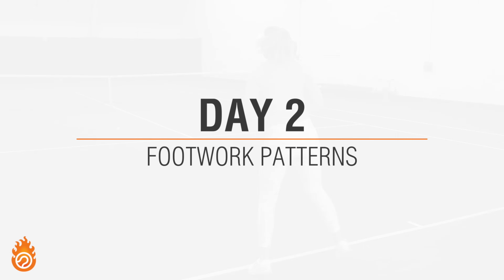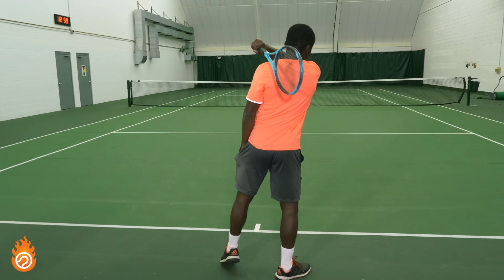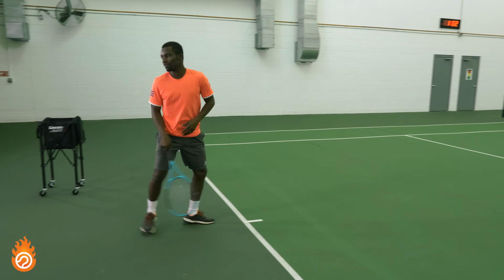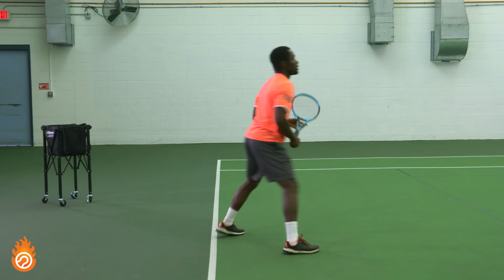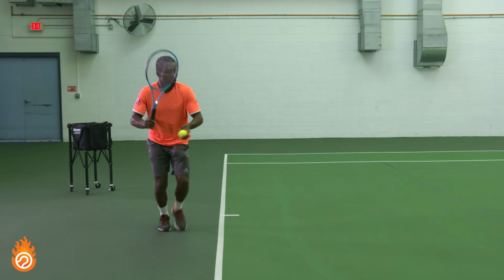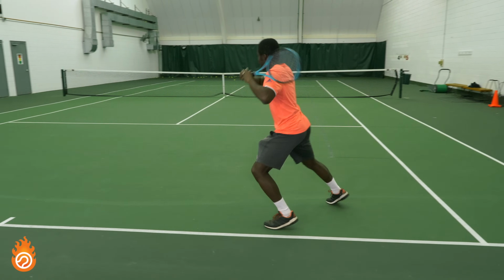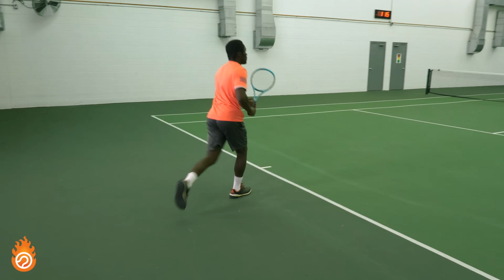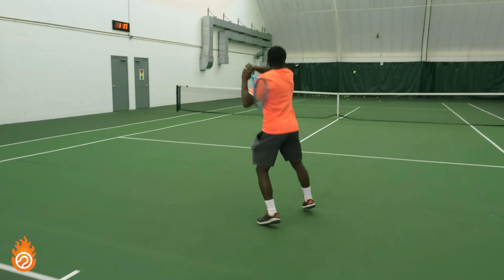5 Days To A Killer Tennis Forehand - Day 2: Footwork Patterns